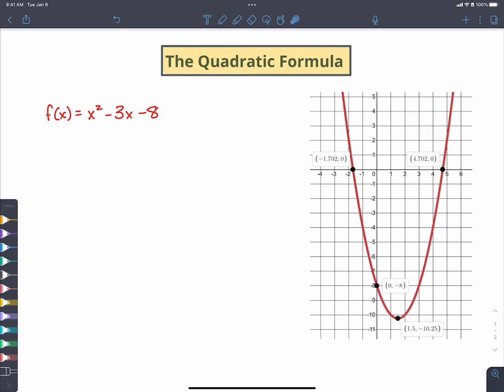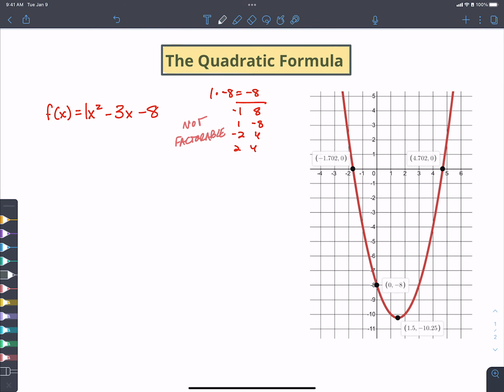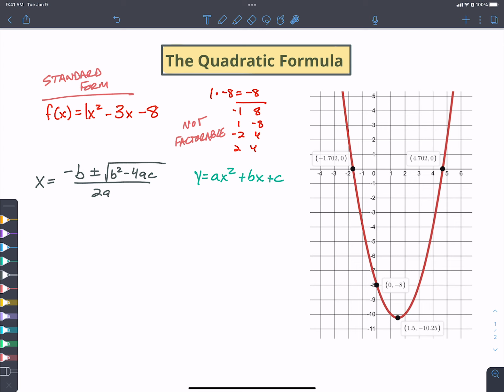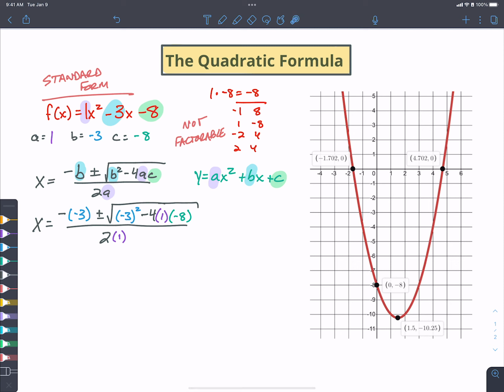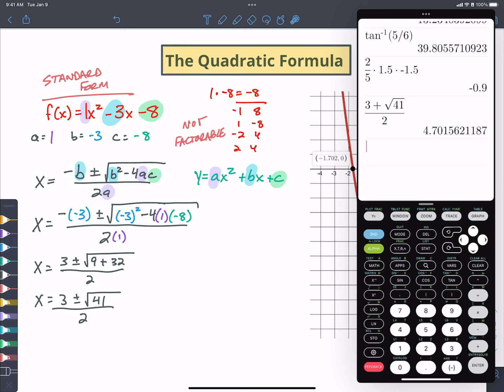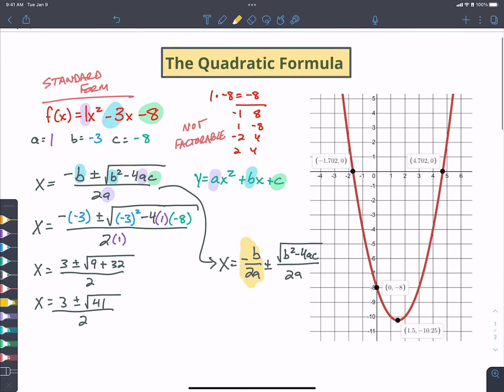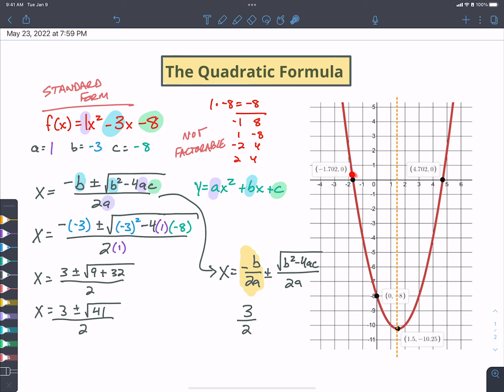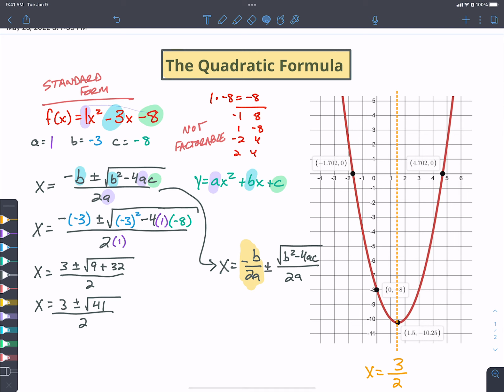The Quadratic Formula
This video discusses:
(a) What the Quadratic Formula is, and
(b) What the Quadratic Formula tells us about a graph, and